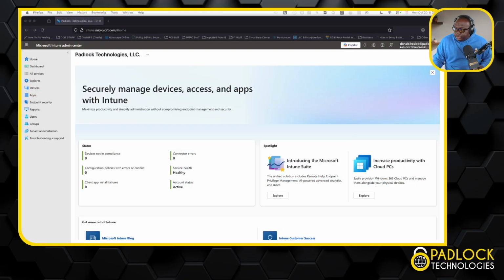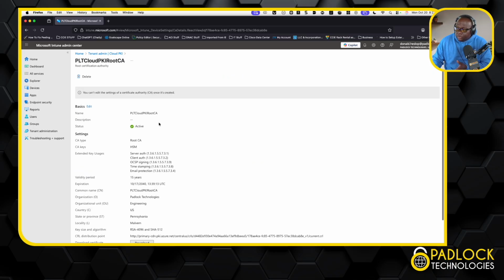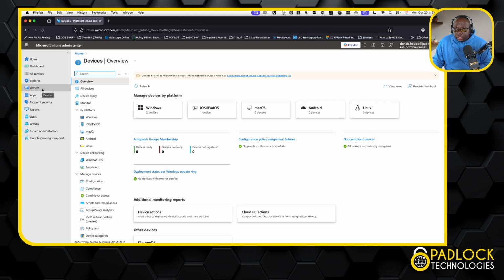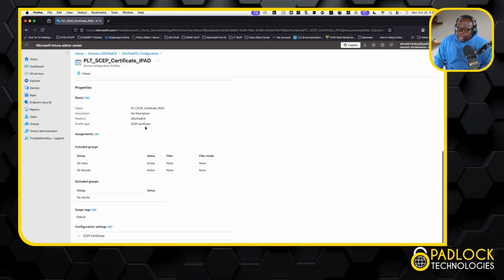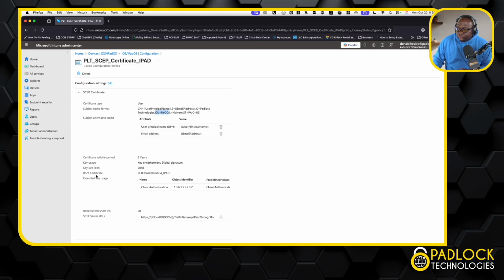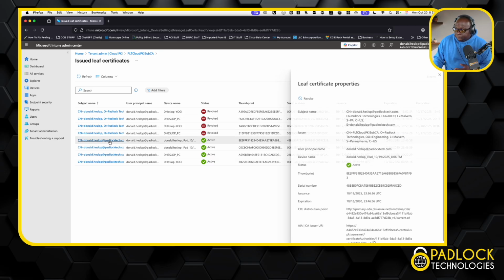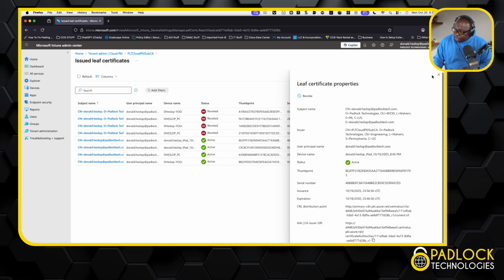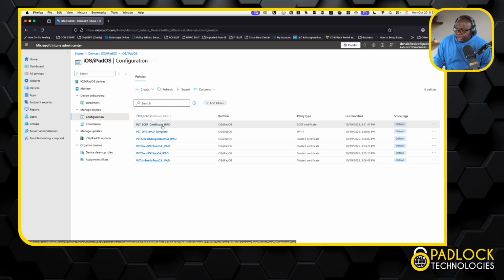Say Goodbye to Internal PKI Hassles with EASY Cloud PKI Setup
This video explores Microsoft's Cloud PKI, a cloud-based PKI system for certificate management. Learn about how Microsoft InTune integrates with this system and what to consider during certificate issuance. We will also cover how an Intune certificate is used within the public key infrastructure.